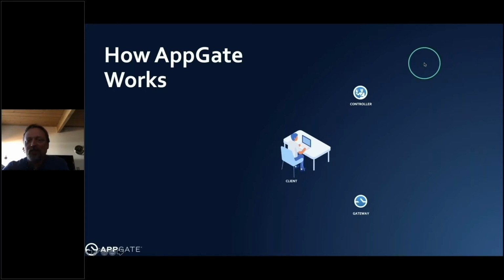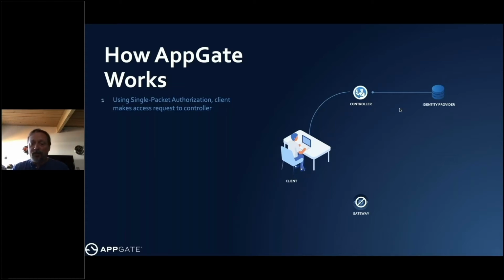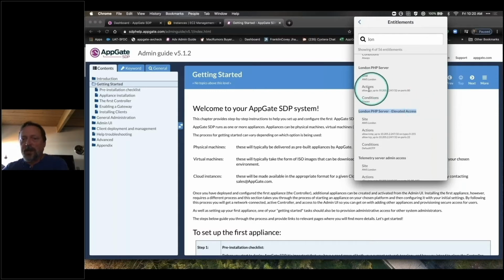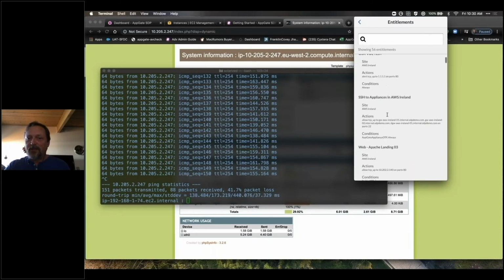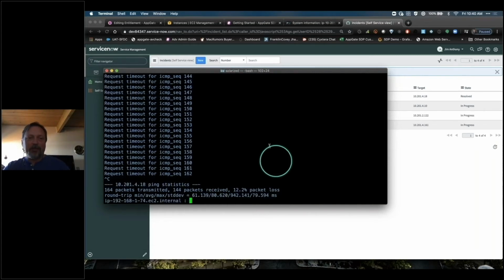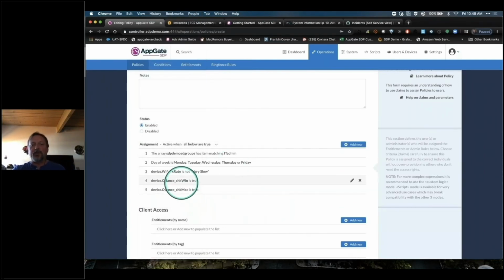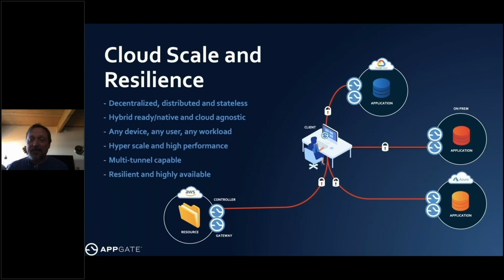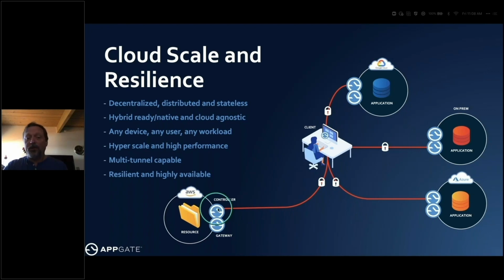How it Works: Appgate SDP Live Demo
Appgate SDP, an industry-leading Zero Trust Network Access solution, is a software-defined perimeter security solution that strengthens security, reduces complexity, improves use experience and streamlines automation. Learn how Appgate SDP works by watching this live demo session led by Jim Anthony, VP of Cybersecurity.